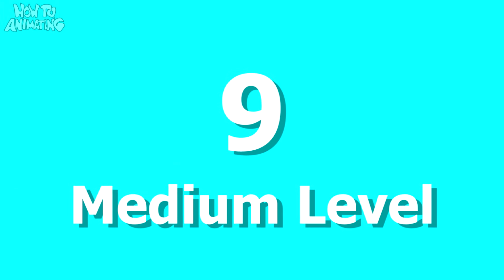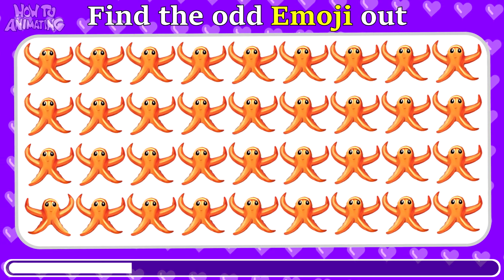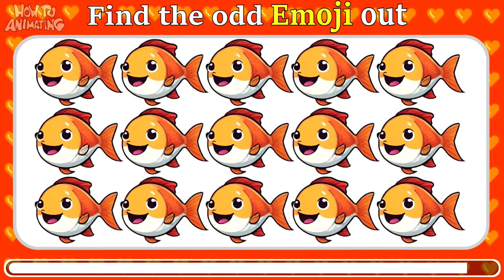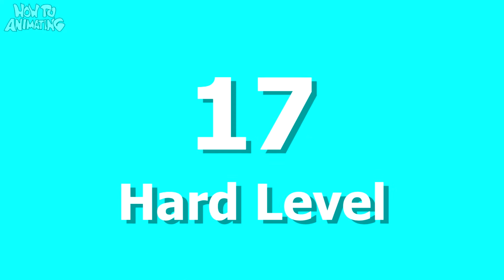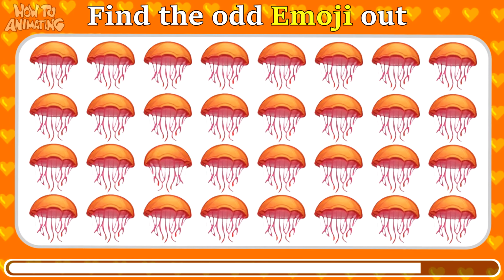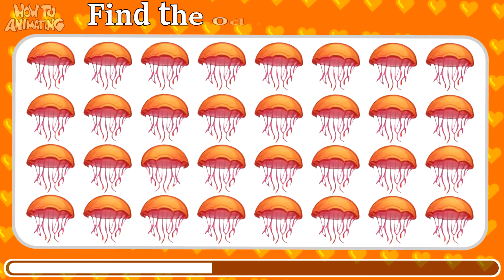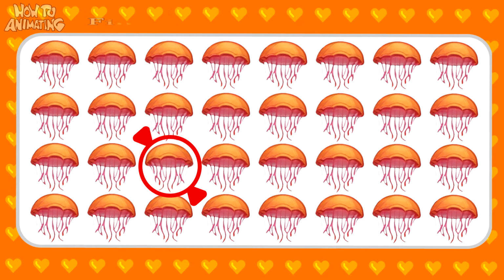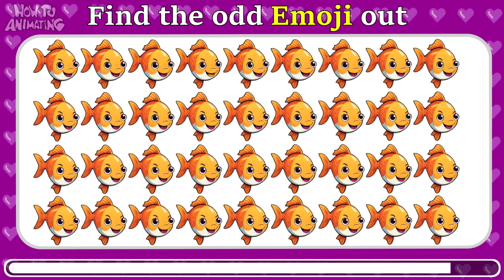Find the ODD One Out - Oceanic Edition 🐟🐠🦈 Easy, Medium, Hard - 20 Levels Emoji Quiz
Only a genius can complete all 20 levels of the most difficult quiz Discover odd Emoji challenge! 👀Tell me how good are your eyes?

With this fun and challenging emoji quiz, you can test your observing skills and the ability to spot the difference from many emoji. The 20 challenging levels can only be solved by true geniuses. So challenge with your friends or together with your family, to see who wins the emoji knowledge with this fun family-friendly video quiz!